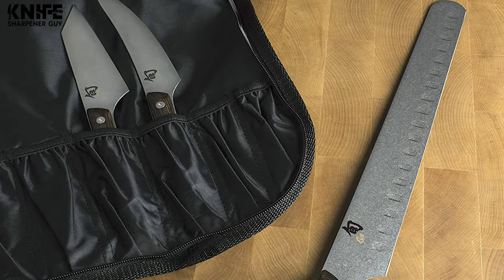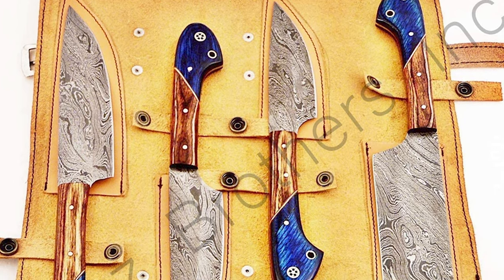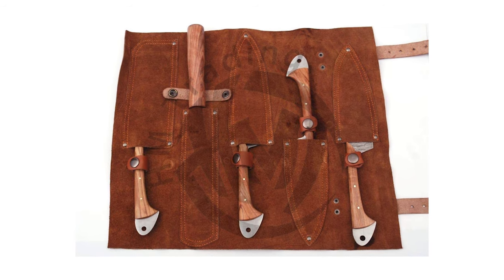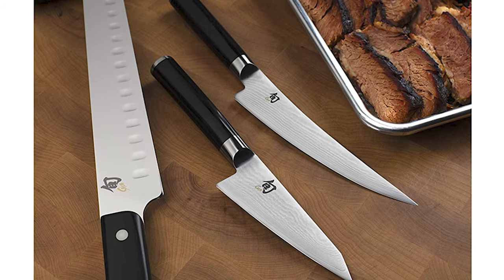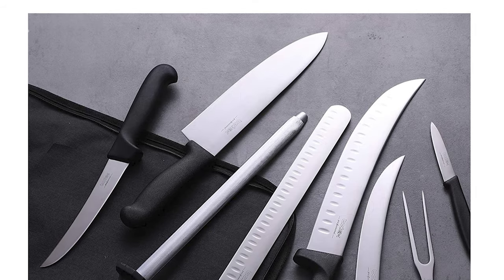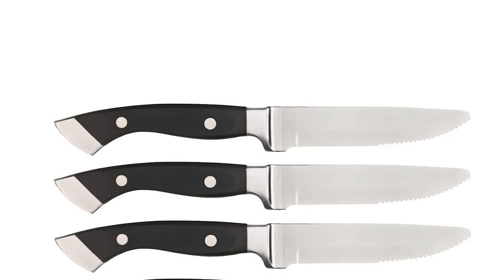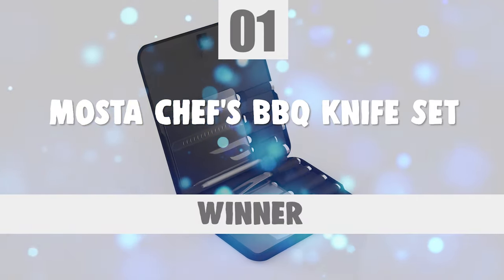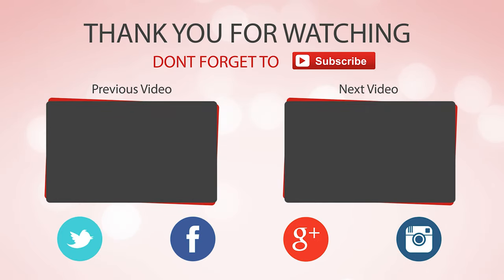Best BBQ Knife Set in 2021 – Enjoy the BBQ Party!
An essential tool for any kind of barbecuing is a quality BBQ knife set. So when purchasing such a knife, it is important to consider all features and options that will best suit your BBQ style. In this video, we will help your search by evaluating the top BBQ knives on the market and highlighting the key qualities that will guide you toward the best possible purchase.

Best Seller in 2021

0:00​​ - Introduction: Best BBQ Knife Set Reviews 2021

1:15​​ - 7. Most Durable BBQ Knife Set: FB LEATHER CRAFTS Hand Forged Made 4-Pieces Set

2:23​​ - 6. Experts Choice BBQ Knife Set: HM TRADING Handmade Damascus Professional kitchen

3:48 - 5. Best Effective BBQ Knife Set: Shun Cutlery Classic 4-Piece BBQ Set

5:00​​ - 4. Consumer Choice BBQ Knife Set: BOLEXINO Professional 9 Piece BBQ Knife Set

6:16​​ - 3. Best Rated BBQ Knife Set: madamecoffee 4 LONGHORN STEAKHOUSE STEAK KNIVES

7:16​​ - 2. Best Runnerup BBQ Knife Set: Shun Cutlery 4-Piece Kanso BBQ Set

8:18 - 1. Editor’s Picked BBQ Knife Set: MOSTA Chef's and BBQ's Premium Stainless Steel

A professional culinarian or even a home chef already knows how a blunt knife can defer their cooking time. This also applies to a grill owner and everyone who spends time in the kitchen. Owning a premium quality knife as a barbecuer cannot be overrated.

Everyone who owns a smoker or grill needs to have at least a set of knives designed for outdoor cooking. No matter the type of meat or fish you use for your barbecue, a strong, sharp knife is a barbecue’s companion.

If you invest in a cheap BBQ knife set, you will have no choice but to replace it after a short time, which will make you end up spending more money than you first intended. Without further ado, here are our top eight best BBQ knife sets.

KnifeSharpenerGuy #​BBQKnifeSet BBQ_Knife_Set_in_2021 Knives​ knife​, Best BBQ Knife Set in 2021, Top BBQ Knife Set in 2021, BBQ Knife Set Reviews